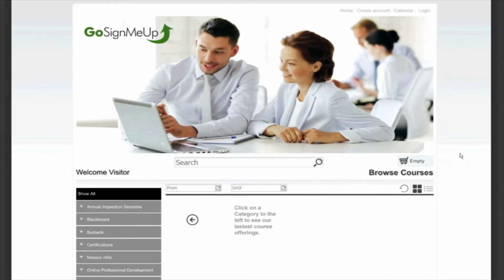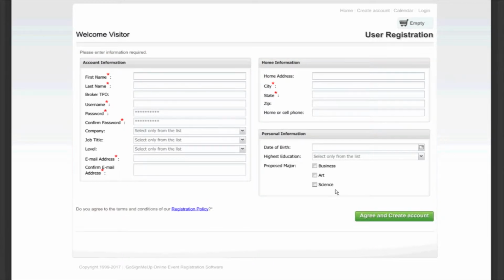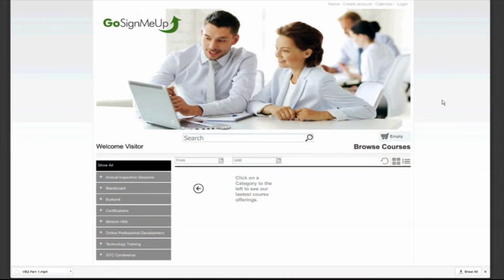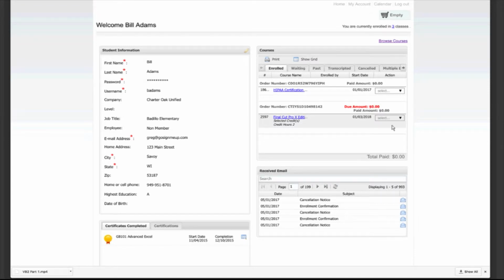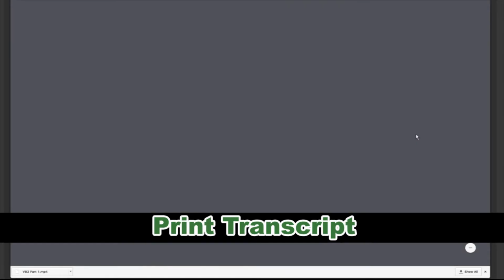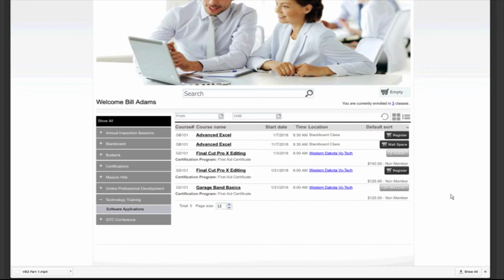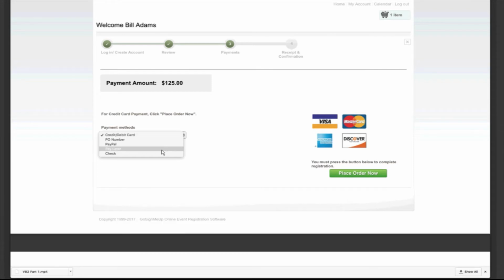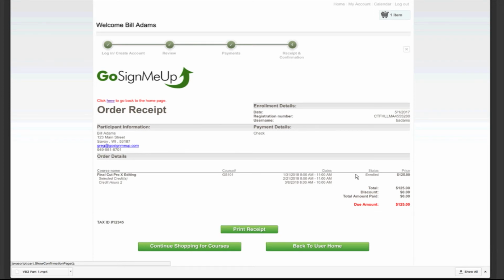GoSignMeUp Video Blog - May 1 - Registration form and Checkout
Greg shows us the fully-customizable registration form for students in GoSignMeUp, as well as the simple check out process.  Its easy for students to search, sign-up and pay for courses using GoSIgnMeUp Registration software!